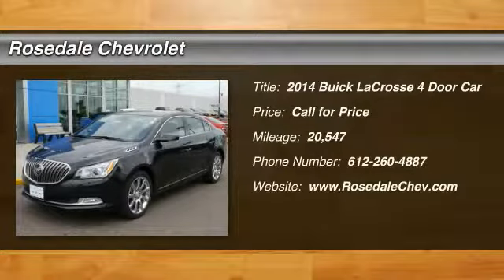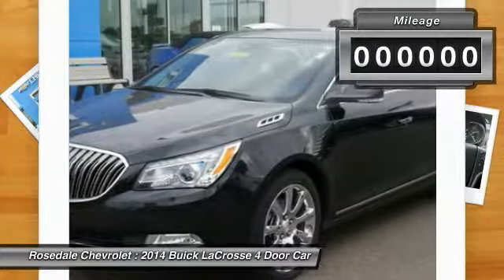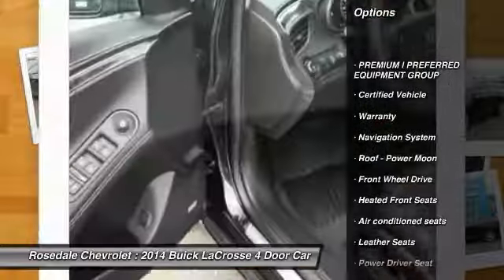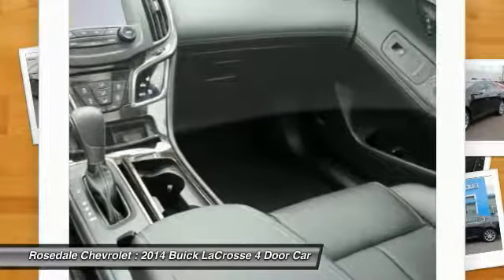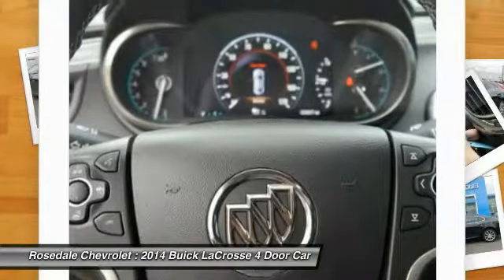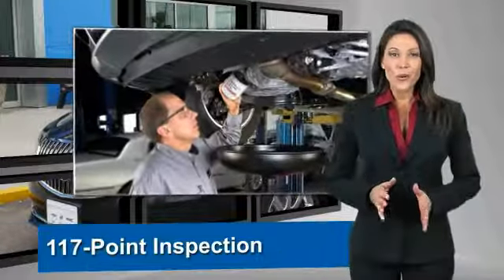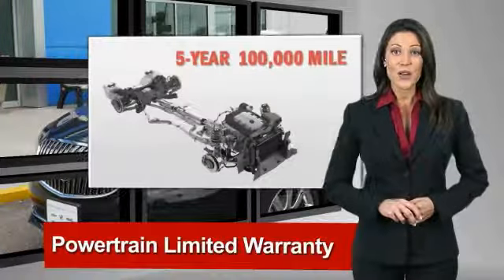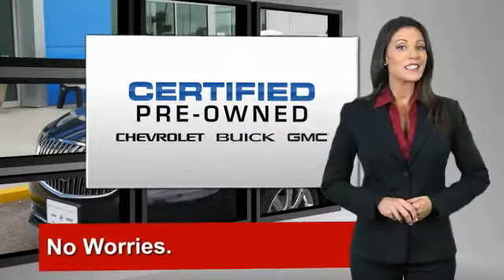2014 Buick LaCrosse Roseville, Fridley, St. Paul, Minneapolis 9020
2014 Buick LaCrosse Premium I

Rosedale Chevrolet
2845 Interstate 35 W

6 YEAR 100,000 MILE WARRANTY!!! GREAT MILES 20,541! $2,800 below Kelley Blue Book!, FUEL EFFICIENT 28 MPG Hwy/18 MPG City! Heated/Cooled Leather Seats, Moonroof, Navigation, AUTOMATIC COLLISION PREPARATION, Rear Air, Aluminum Wheels, Back-Up Camera READ MORE! KEY FEATURES INCLUDE: Leather Seats, Rear Air, Heated Driver Seat, Cooled Driver Seat, Back-Up Camera Keyless Entry, Child Safety Locks, Steering Wheel Controls, Electronic Stability Control, Heated Mirrors. OPTION PACKAGES: DRIVER CONFIDENCE PACKAGE includes (UKC) Side Blind Zone Alert with Lane Change Alert, (UFG) Rear Cross-Traffic Alert, (UFL) Lane Departure Warning, (UEU) Forward Collision Alert, (UV6) Head-Up Display, (T3U) front halogen fog lamps with and (T4F) Xenon High-intensity Discharge (HID) articulating headlamps, DRIVER CONFIDENCE PACKAGE #2 includes (KSG) adaptive cruise control, (UGN) Automatic Collision Preparation and Safety Alert Seat, SUNROOF, POWER, OVERSIZED, AUDIO SYSTEM, BUICK INTELLILINK RADIO WITH NAVIGATION, AM/FM STEREO AND CD PLAYER includes USB port and Bluetooth streaming for audio and select phones, CARBON BLACK METALLIC, AUTOMATIC COLLISION PREPARATION, FORWARD COLLISION ALERT, PREMIUM I PREFERRED EQUIPMENT GROUP includes standard equipment, ENGINE, 3.6L SIDI DOHC V6 VVT (304 hp [226.7 kW] @ 6800 rpm, 264 lb-ft of torque [356.4 N-m] @ 5300 rpm) (STD), TRANSMISSION, 6-SPEED AUTOMATIC, ELECTRONICALLY CONTROLLED WITH OVERDRIVE includes Driver Shift Control (STD). Buick Premium I with CARBON BLACK METALLIC exterior and EBONY interior features a V6 Cylinder Engine with 304 HP at 6800 RPM*. EXPERTS ARE SAYING: Great Gas Mileage: 28 MPG Hwy. AFFORDABLE TO OWN: This LaCrosse is priced $2,800 below Kelley Blue Book. Pricing analysis performed on 7/7/2017. Horsepower calculations based on trim engine configuration. Fuel economy calculations based on original manufacturer data for trim engine configuration. Please confirm the accuracy of the included equipment by calling us prior to purchase.